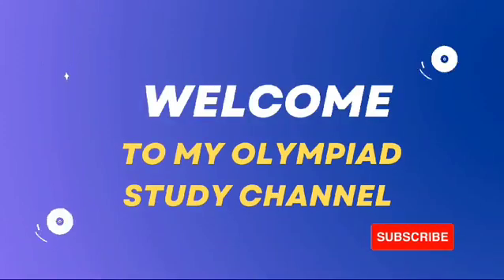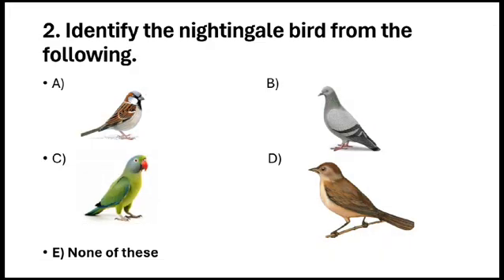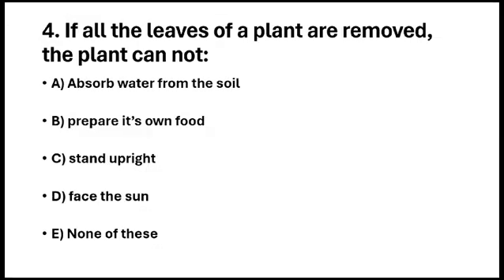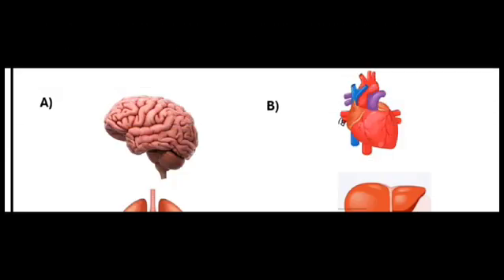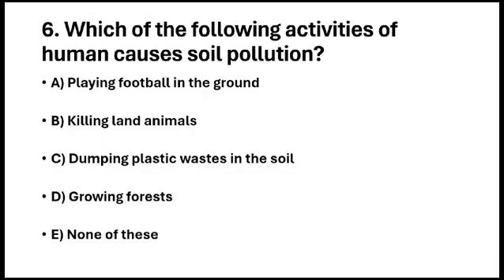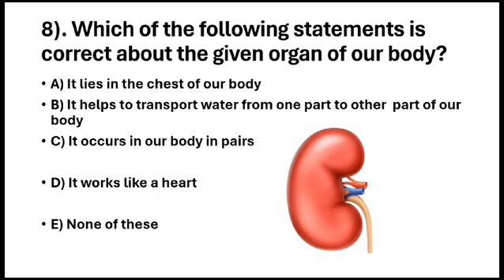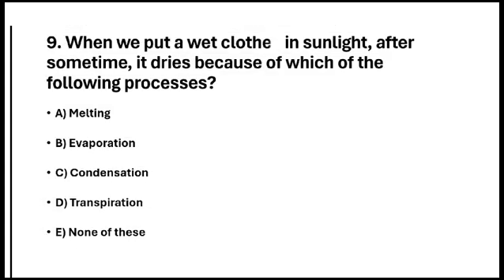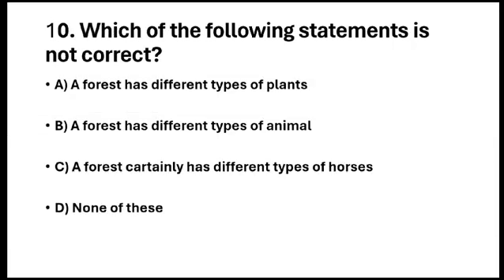NSO Science Olympiad questions for practice | Science Olympiad Exam Class 3 | Science olympiad Mcq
NSO Science Olympiad questions for practice | Science Olympiad Exam Class 3 | olympiad Mcq|welcome to our Science Olympiad journey! Join us as we delve into the world of STEM challenges, showcasing our innovative solutions and teamwork in events like bridge building, forensic science, and more. Watch as students compete with creativity and precision, aiming for excellence in every experiment and design. Whether you're a competitor, enthusiast, or educator, explore the excitement of Science Olympiad with us!"
sample papers |
olympiad exam for class 3 english |
olympiad exam for class 3 science |
olympiad exam for class 3 | exam for class 3 gk sample |
papers
olympiad exam for class 3 maths
book |

olympiad class 3rd maths |
olympiad class 3 hindi |
olympiad class 3 mathematics |
NATIONAL SCIENCE OLYMPIAD CLASS 3 | NSO PREVIOUS YEAR QUESTION & ANSWERS olympiad exam for class 4 |
sample papers |
olympiad exam for class 4 english |
olympiad exam for class 4 science |
olympiad exam for class 4 | exam for class 4 gk sample |
papers
olympiad exam for class 4 maths
book |
sample papers |
syllabus |
sample papers |
olympiad class 4 mathematics | NSO Science Olympiad questions for practice | Science Olympiad Exam Class 4 | olympiad Mcq